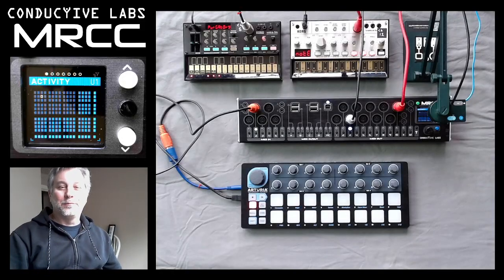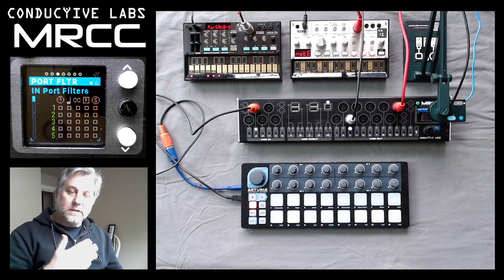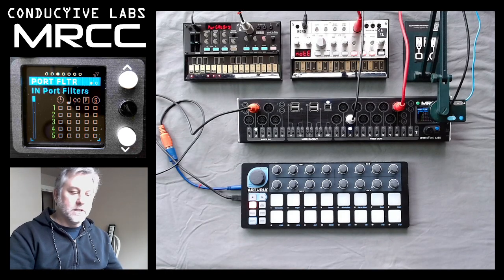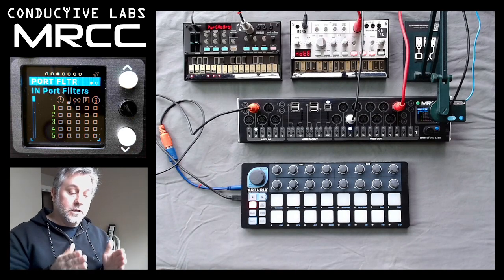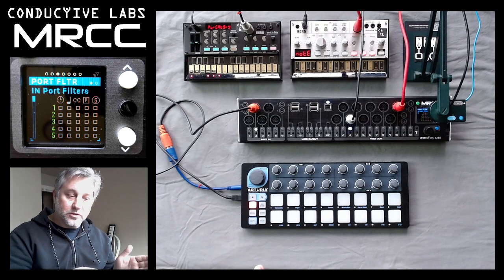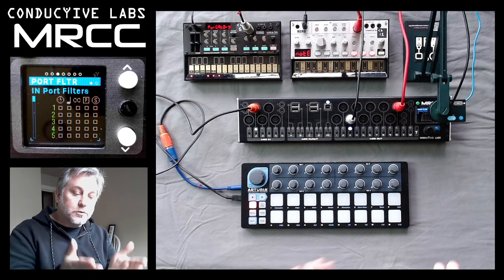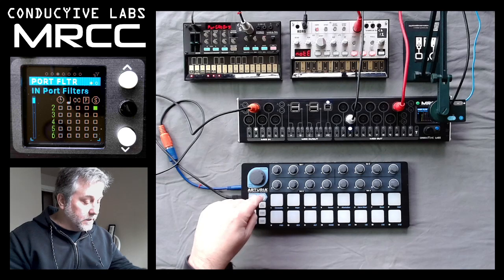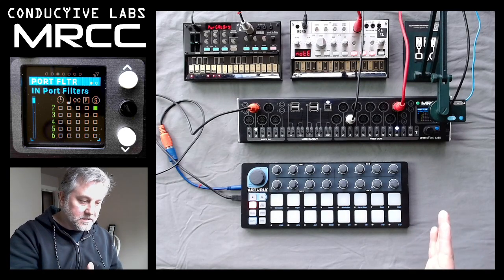MRCC #10 - Using Port Filtering for In- or Out-bound MIDI messages